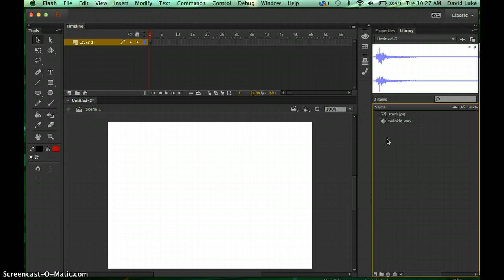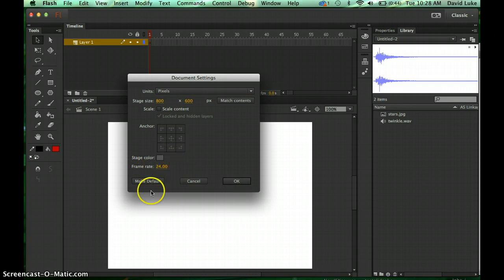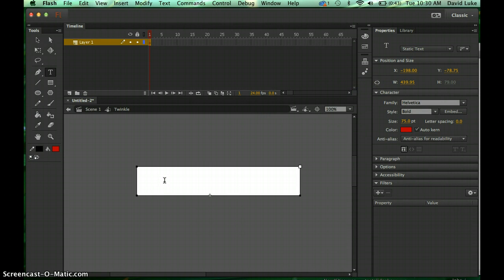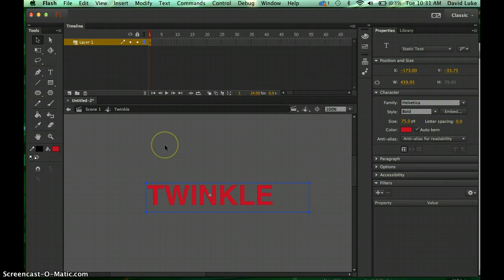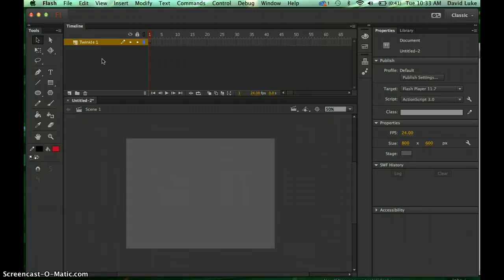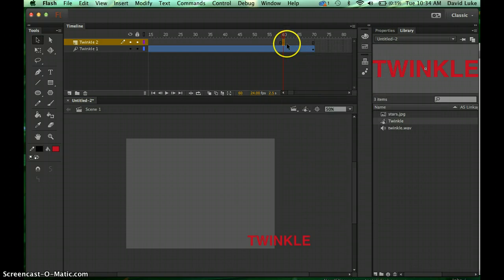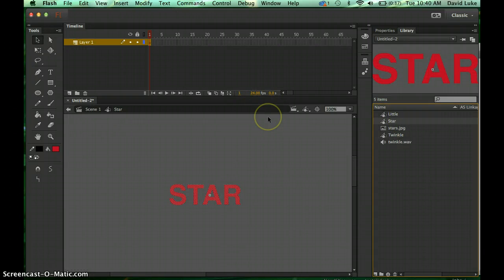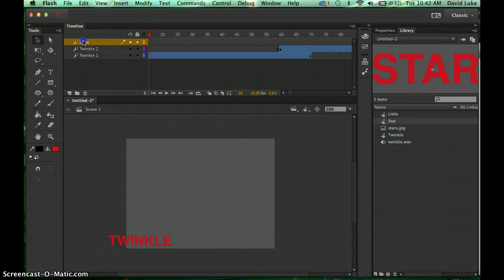Fall 2013 / Week 8 - Text / Simple Sound / Mask Layers Pt. 1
Fall 2013 / Week 8 - Animating Text / Simple Sound / Mask Layers Pt. 1